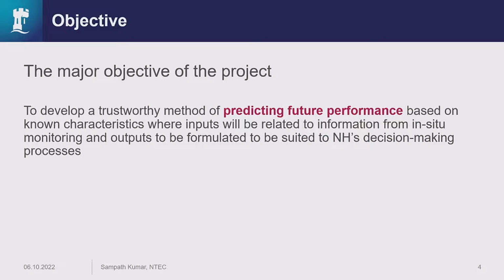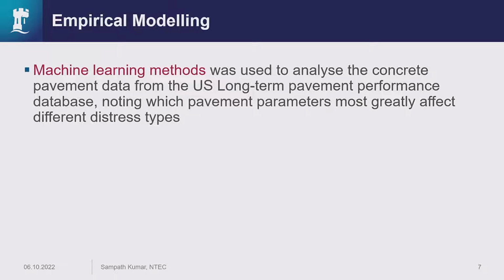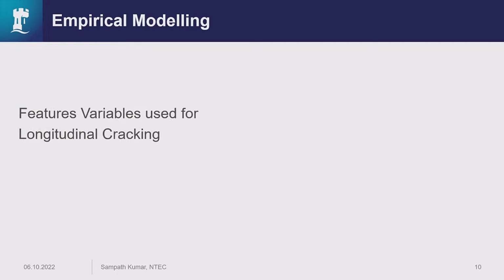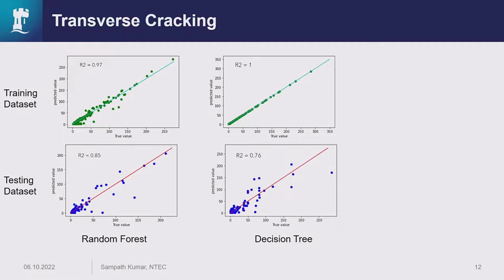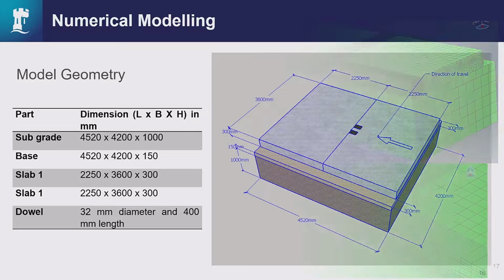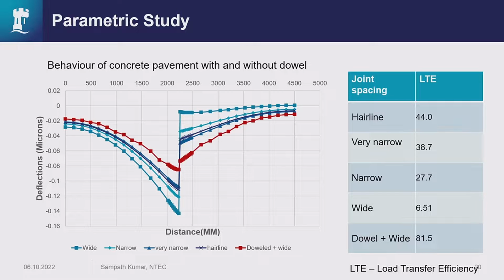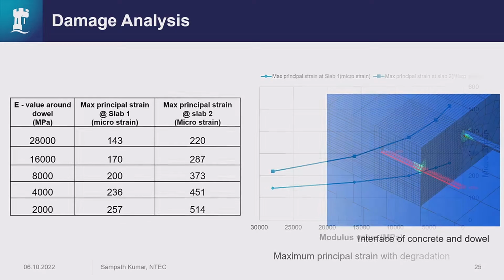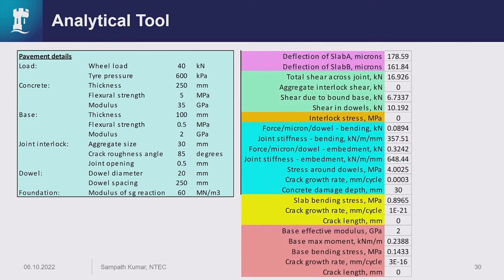4 Sampath Pasupunuri, University of Nottingham